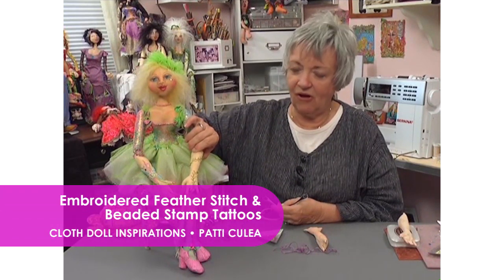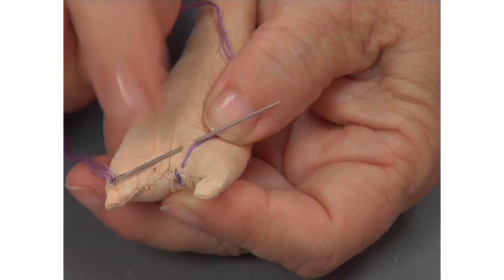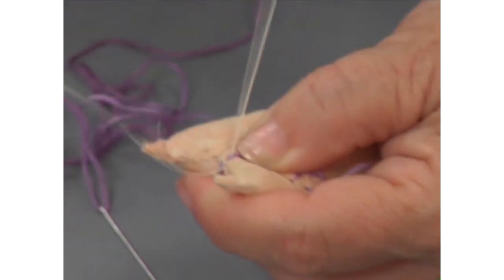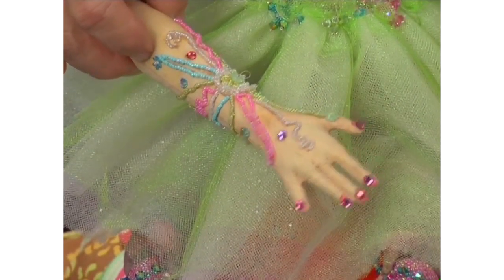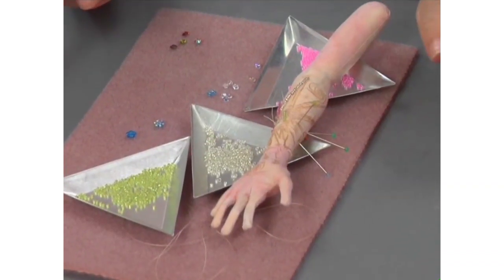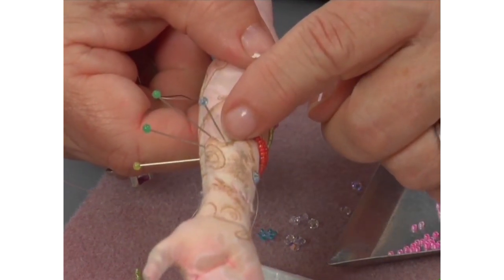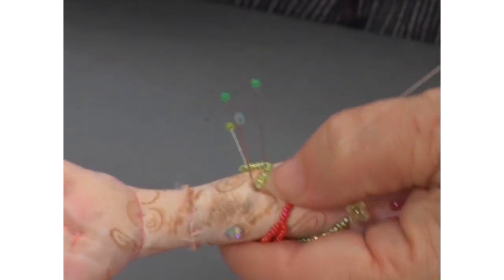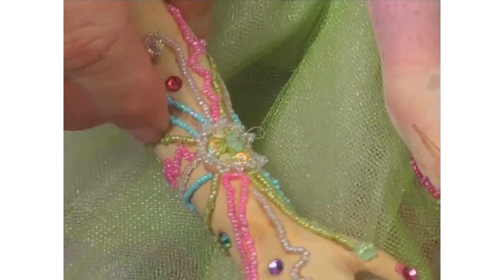Doll Making - Embroidered Feather Stitch and Beaded Stamp Tattoos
WATCH ONLINE OR DOWNLOAD THE COMPLETE WORKSHOP:
In CLOTH DOLL INSPIRATIONS Patti Culea provides a variety of creative ideas for cloth doll makers.  Building on the successful video workshop, "Cloth Doll Making", she takes a sculpted doll's body and works it in three entirely different ways -- Fantasy, Steampunk, and Asian Inspired.  She creates doll faces and clothing to suit each look along the way.  Patti works with old fabrics and wedding dress lace, popular dollmaking themes and some of her childhood dreams.

More than 5 hours of detailed instructional workshops, including:
• Direct Draping & Drafting of Fabrics
• Lacy Undergarments
• Ribbon Roses & Crystal Flowers
• Silk & Craft Foam Hats
• Fancy Purses & Crazy Patch Pouches
• Watercolor & Marker Pen Faces
• Disperse dyed Fabrics
• Heat Transferred Digital Appliqués
• Beaded Ball Joints
• Embroidered Feather Stitches with Beaded Accents
• Easy Hats, Handbags and Hat Pins from Fabric Circles
• Beaded Stamp Tattoos and Heat Set Crystal Accents
• Layered Tulle Skirts with Crystal Accents
• Vintage Buckled and High Heel Shoes
• Lucet Braids and Fabric Tube Embellishments
• Lotus Slippers, Obi Corsets and Organza Faerie Wings
• Travel and Display Considerations
Suitable for ALL SKILL LEVELS, and for use with ALL DOLL PATTERNS and BOOKS!